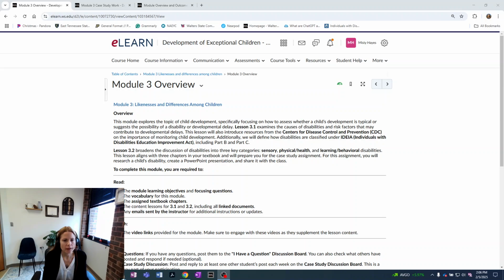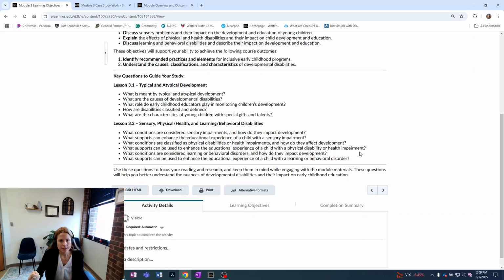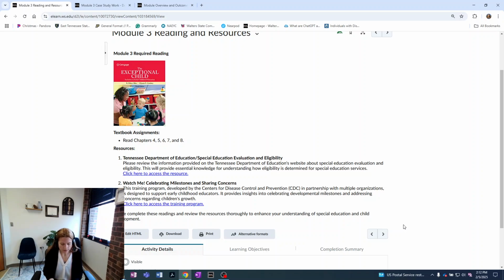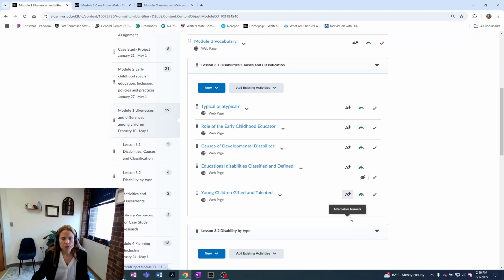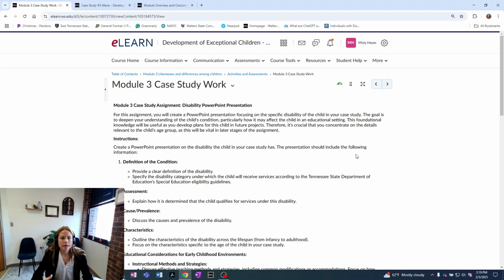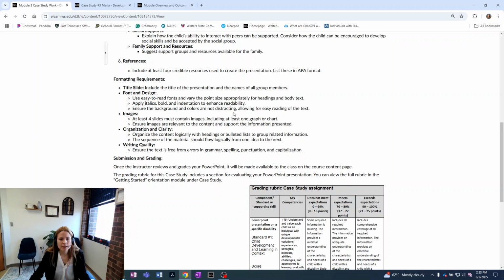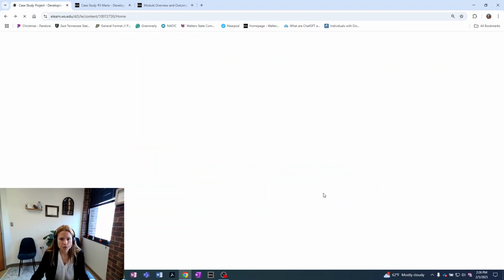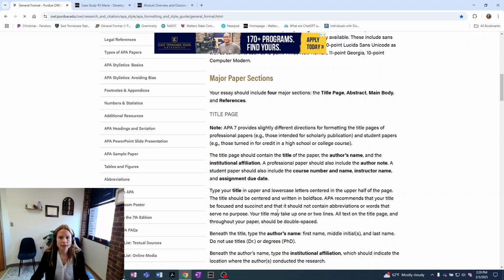ECED 2360 Module 3